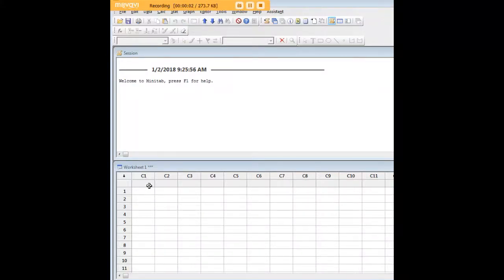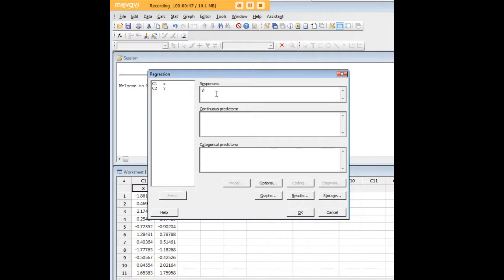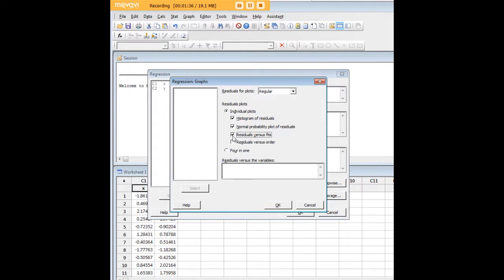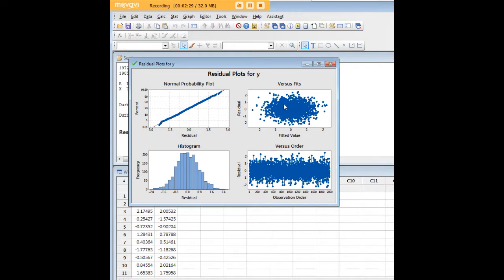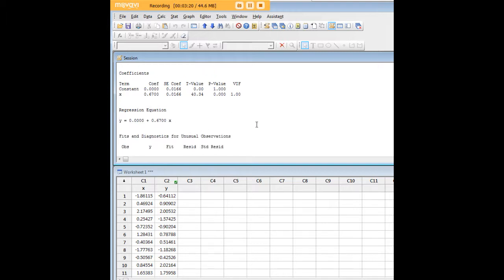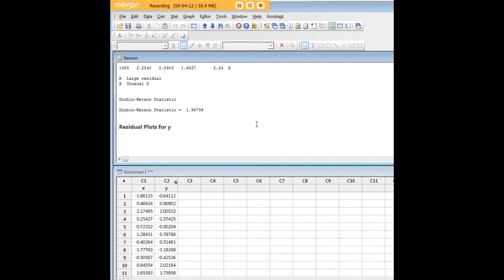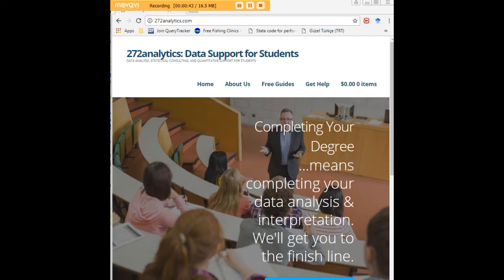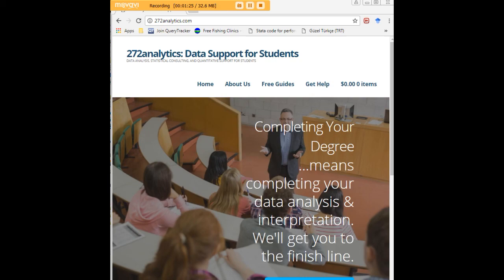Minitab linear regression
Learn how to carry out a linear regression in Minitab.